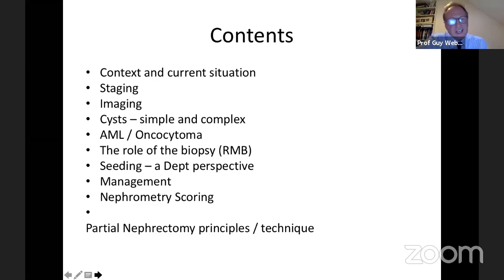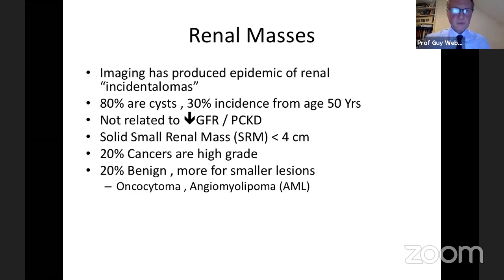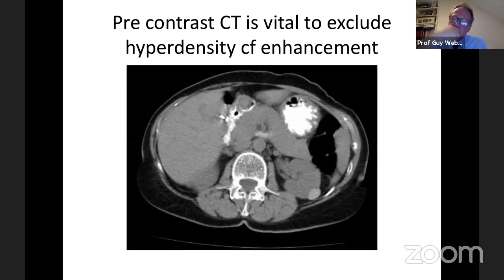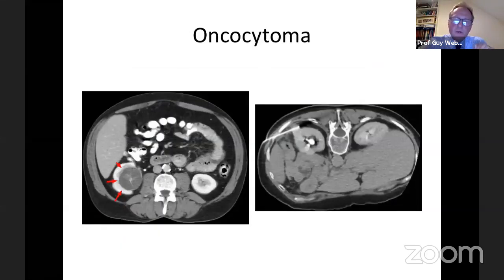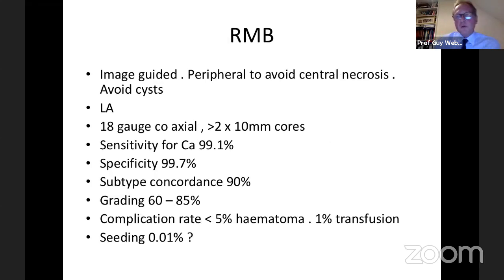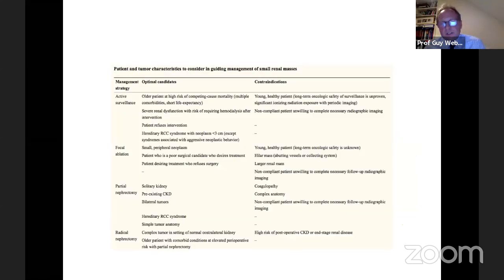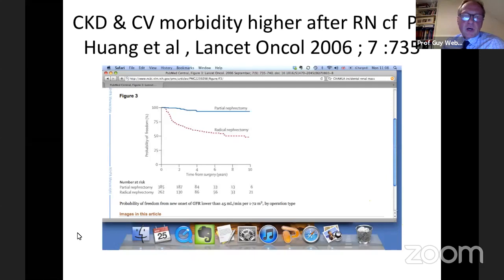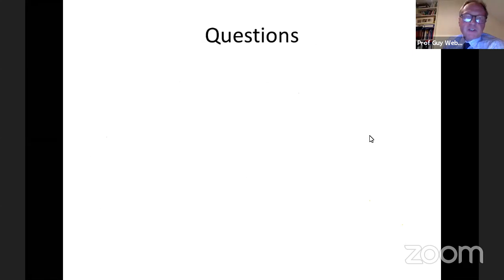Management of the small renal mass